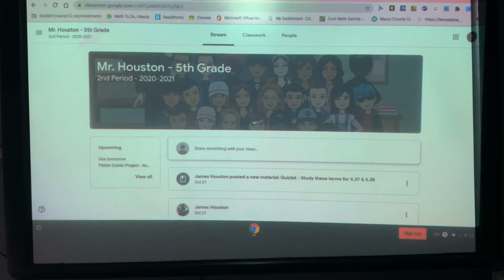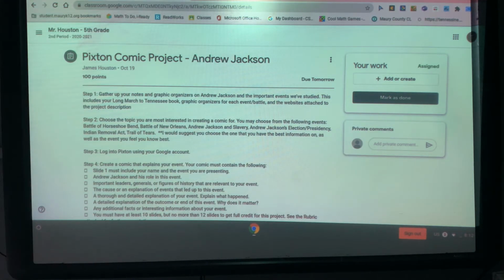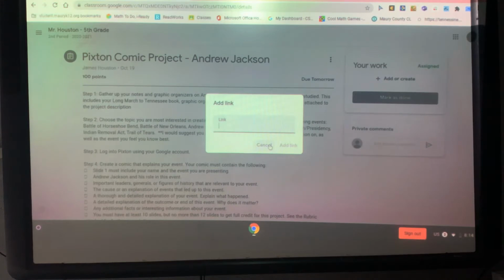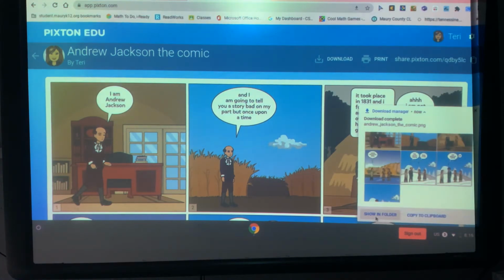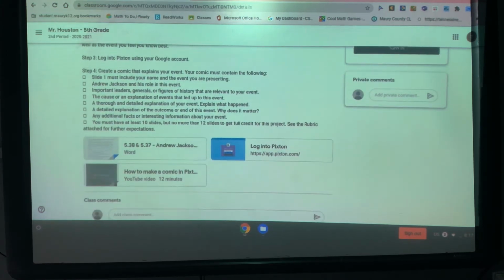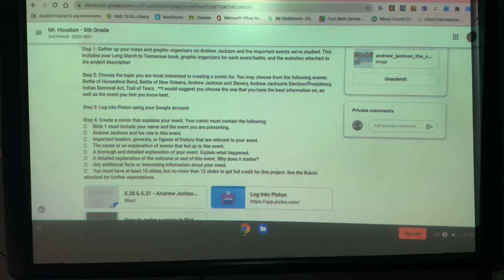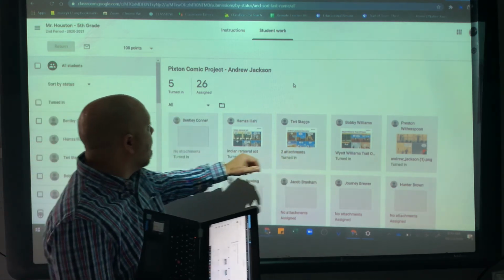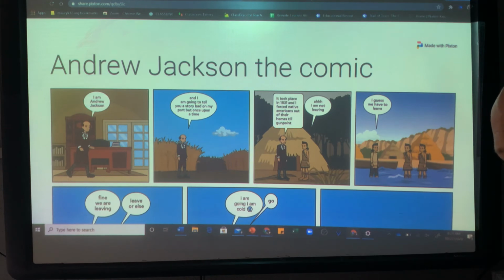How to attach your assignment in Google Classroom